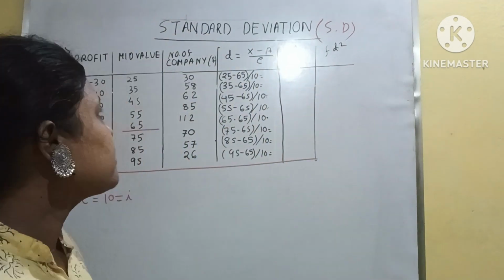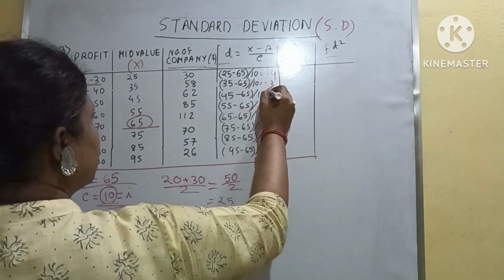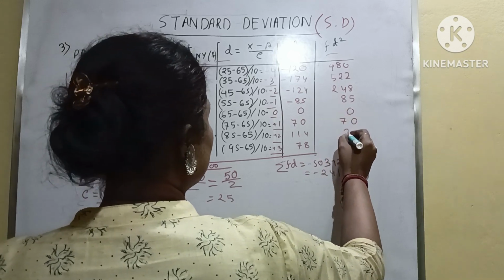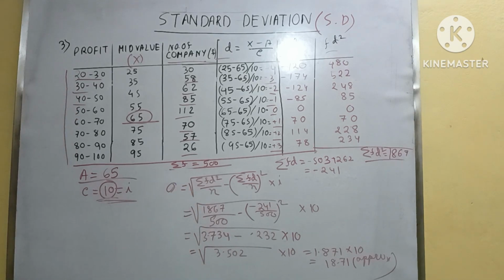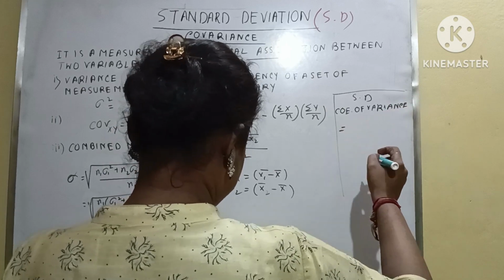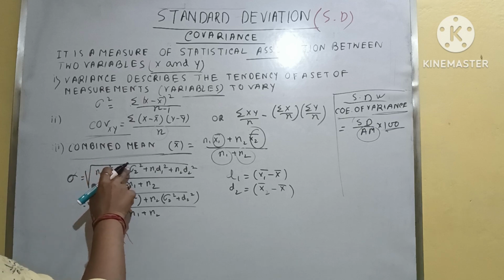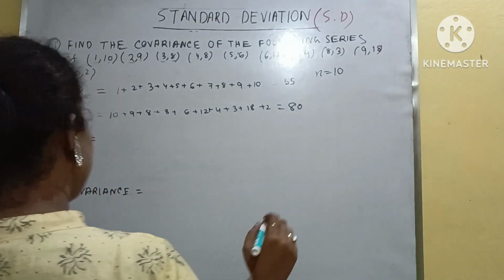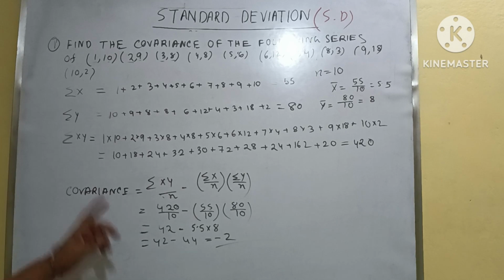STANDARD DEVIATION //PART -2//BIOSTATISTICS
STANDARD DEVIATION //PART -2//BIOSTATISTICS explains with examples